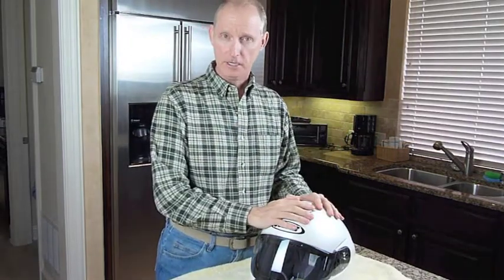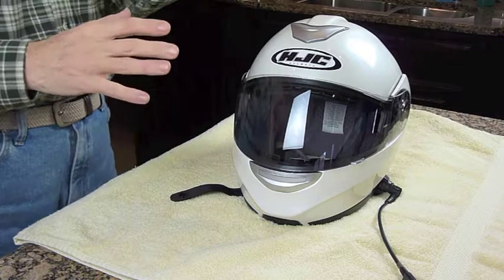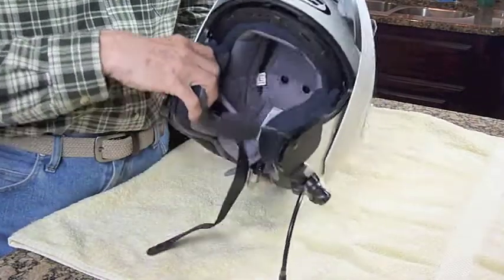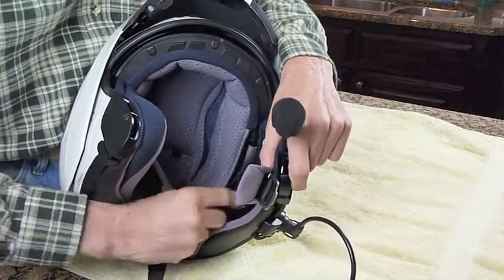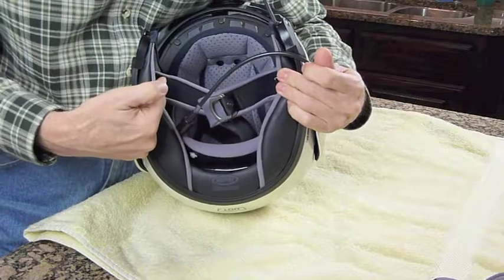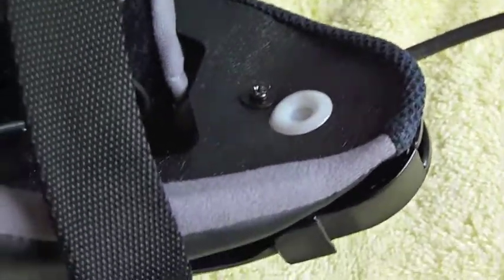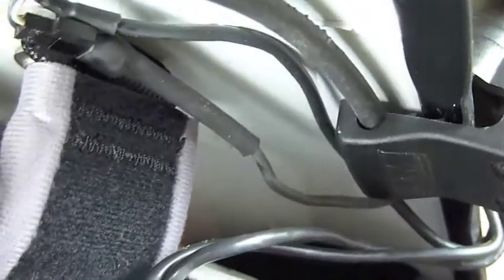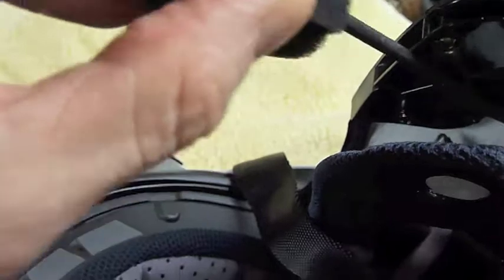J&M Headset Install in HJC Symax II Helmet